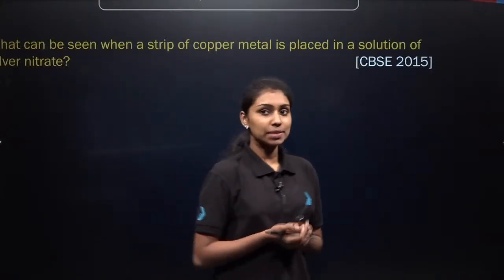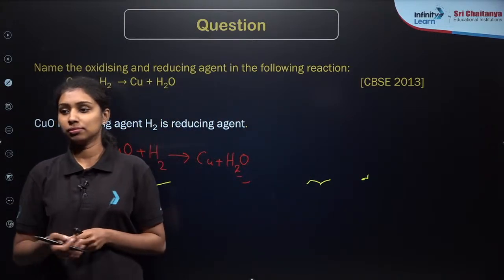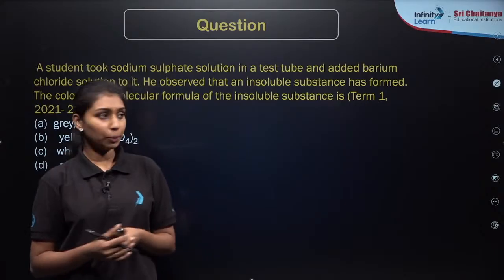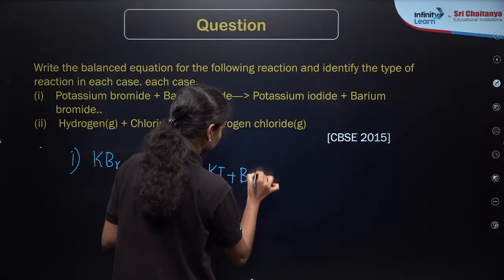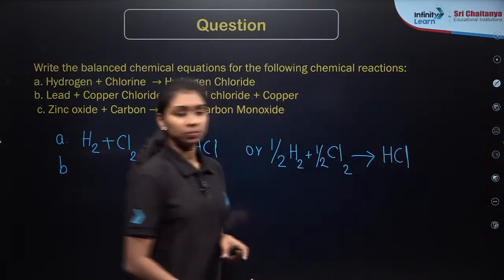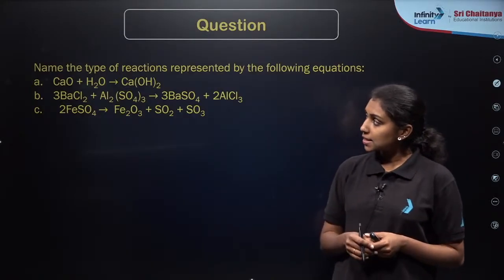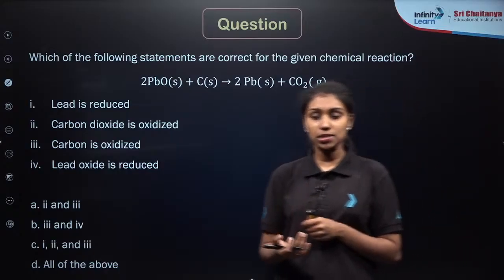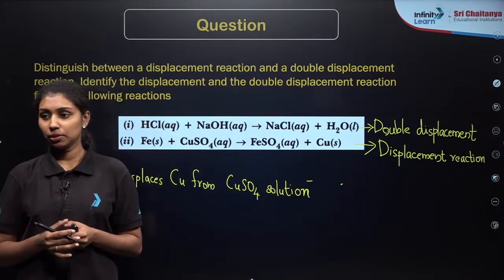Top PYQs on Chemical Reactions & Equations | Class 10 Chemistry | CBSE Board 2026 | Soorya Ma’am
Get exam-ready with the Top PYQs on Chemical Reactions and Equations for Class 10 Chemistry. In this session with Soorya Ma’am, we cover the most important and frequently asked questions from previous CBSE papers to help you score high in CBSE Board 2026.

✅ Complete practice of Chemical Reactions & Equations Class 10
✅ Step-by-step explanation of important PYQs
✅ Perfect for CBSE 2026 Prep and board exam revision

If you are preparing for Class 10 Chemistry CBSE 2026, this video will strengthen your concepts and boost your confidence. Don’t miss this focused session for your upcoming CBSE Board exams.